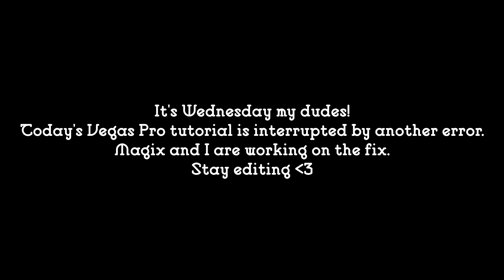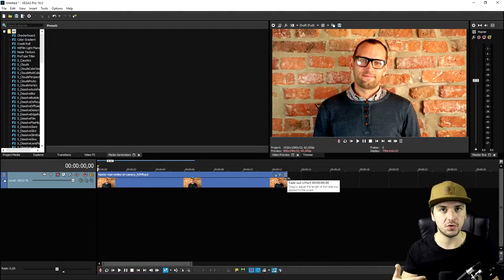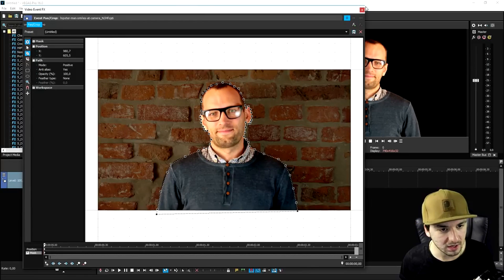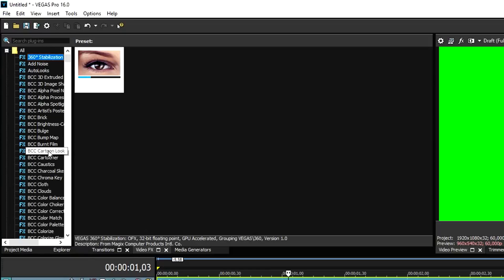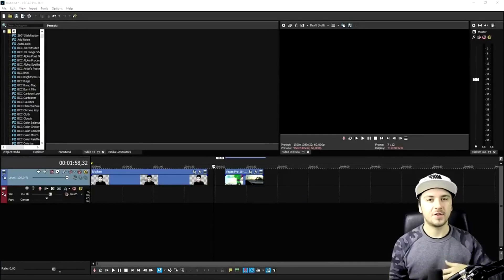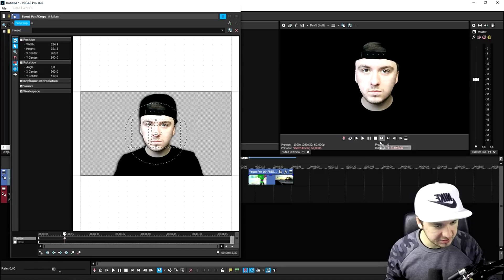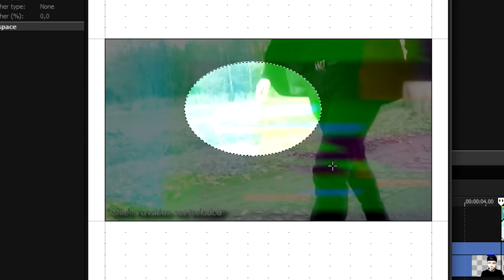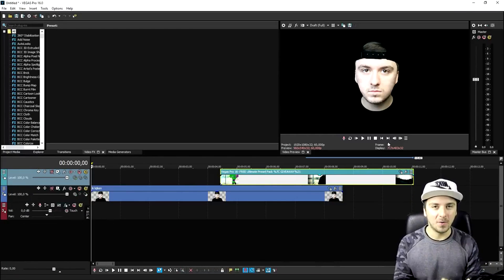Vegas Pro 16: How To Improve Your Video Quality Dramatically - Tutorial #417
- - Welcome back everyone! Today I'm going to show you how to improve your video quality dramatically! Make sure to SMASH that like button below as well! Stick around for more content!